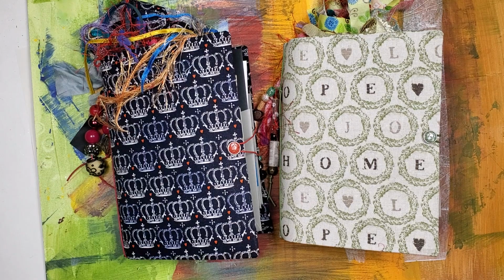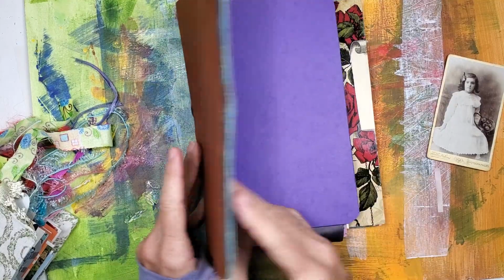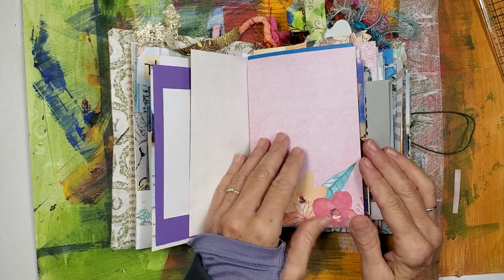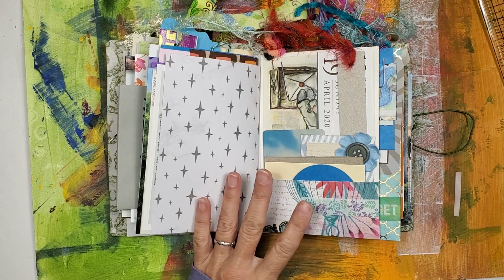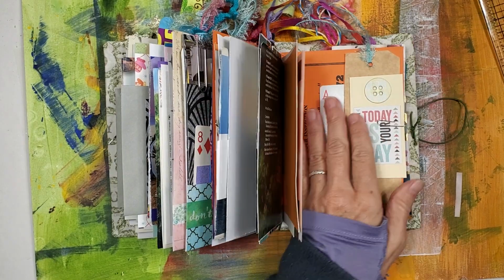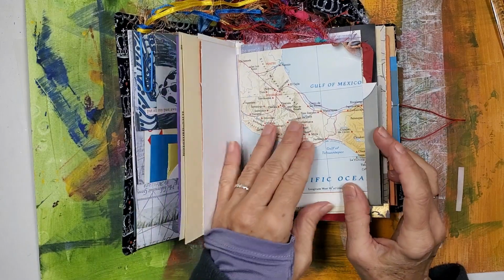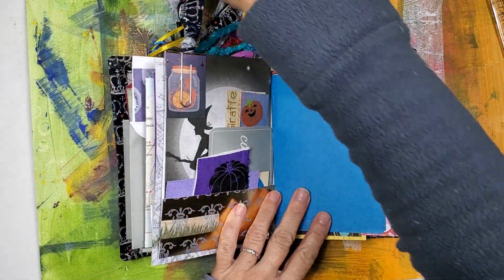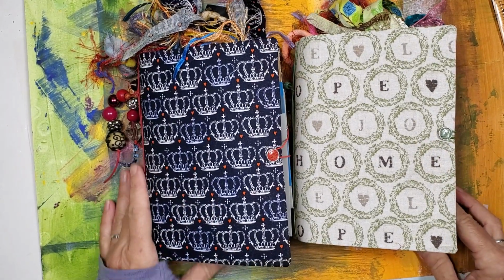Travelers Notebook Flow Journals $25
a mini version of a flow journal with 2 signatures, 40 pages, four pockets and a wrap binding. perfect as a companion for long winter nights!